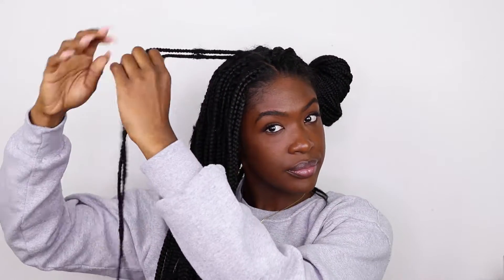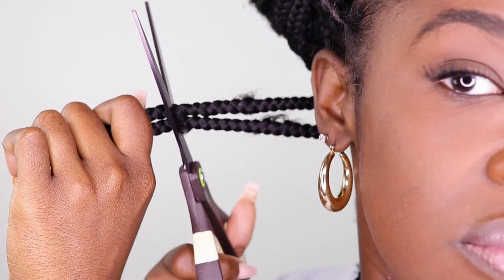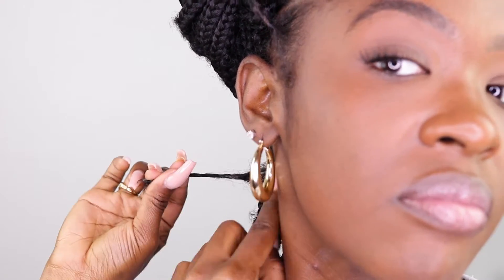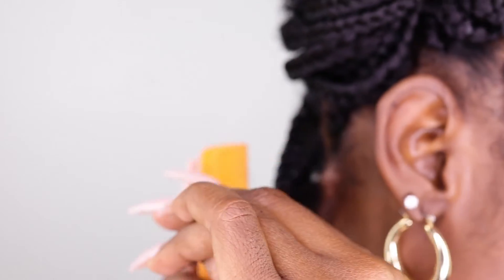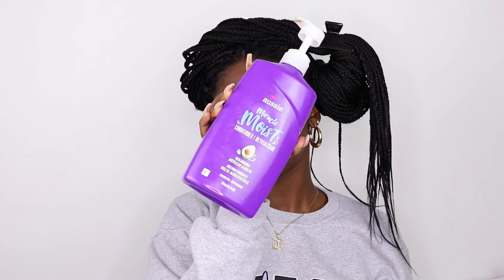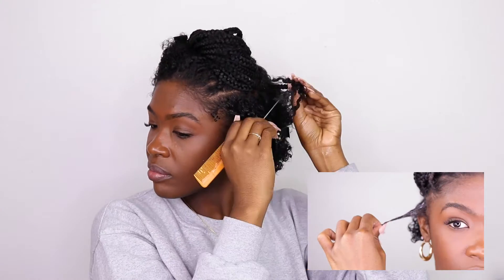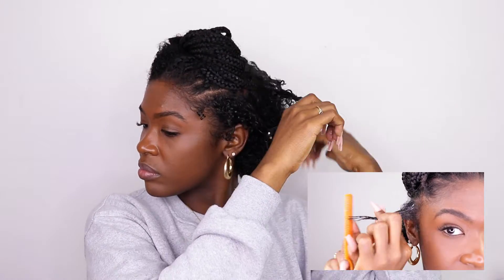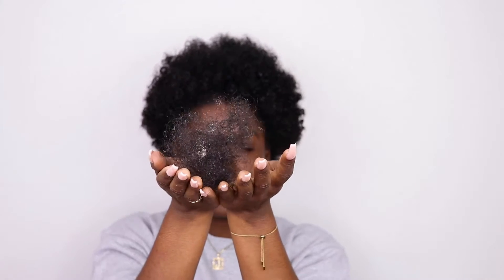CROWNS: Protect Your Hair While Taking out Your Protective Style | MCQN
Hey Frens!

I know we're getting into our summertime vibes with our protectives styles, but what about the take down process. Tap in as I show you how to keep those inches that you worked so hard for while taking out your protective style.

| Products Used:
Metal Rat Tail Comb
360 Water Bottle

xxx Maiya